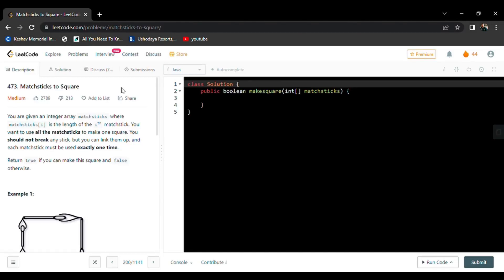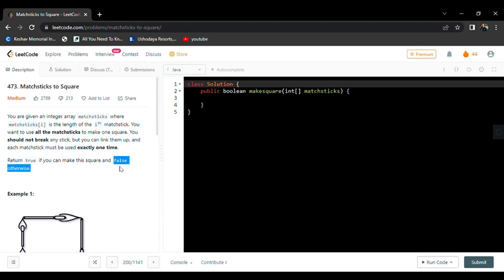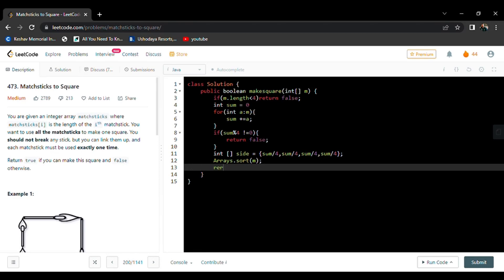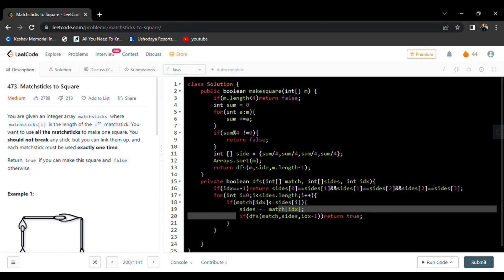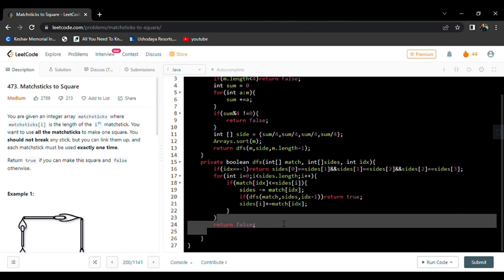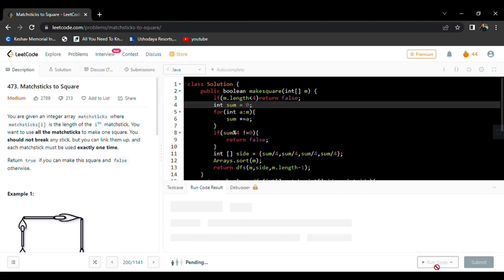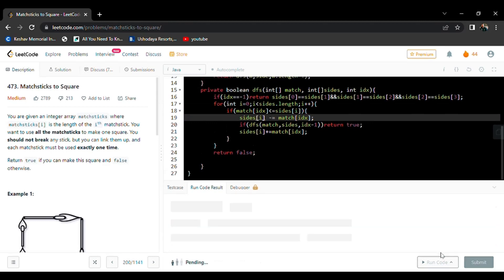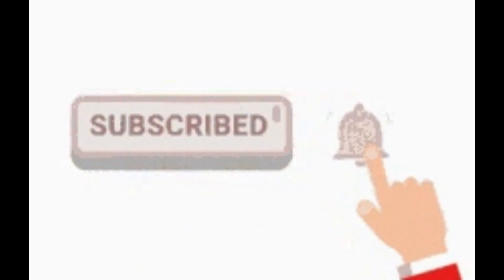Matchsticks to Square || Leetcode - 473 || Java || 12-07-2022